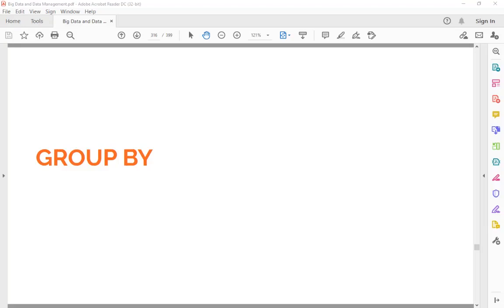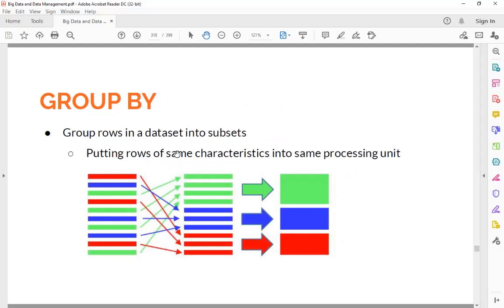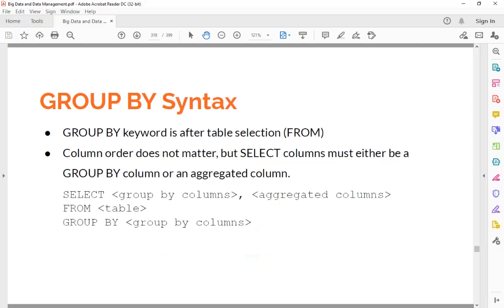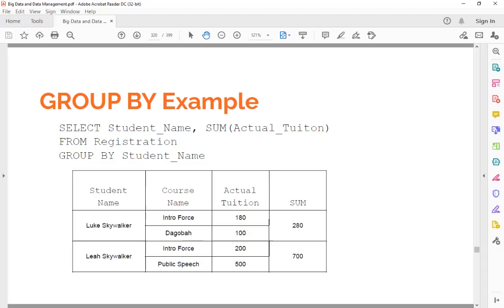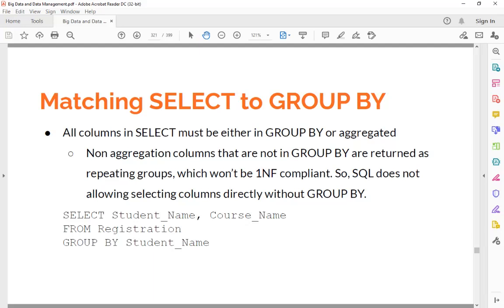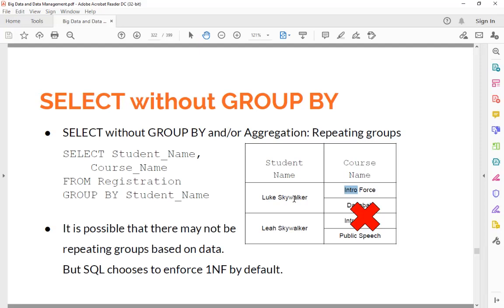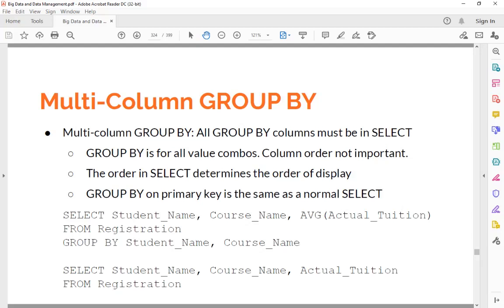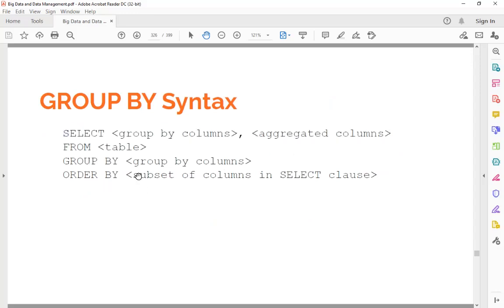DS530 08 01 GROUP BY